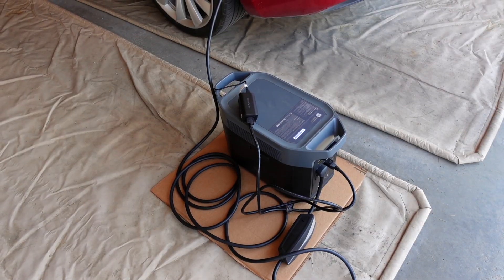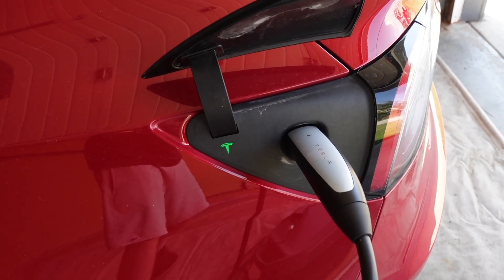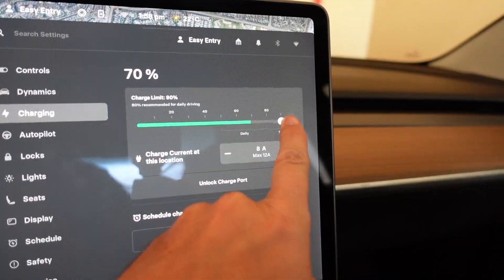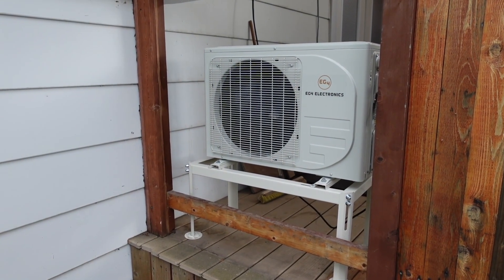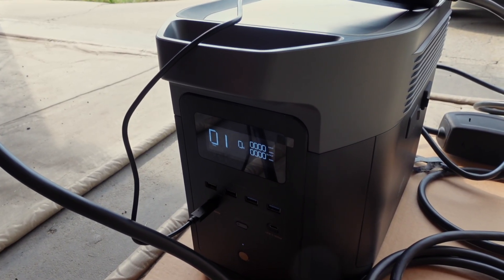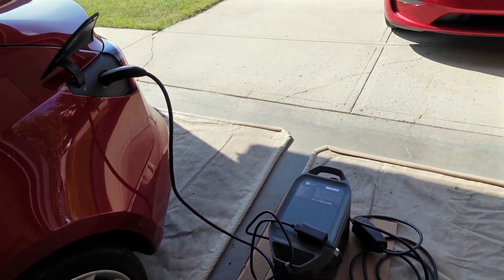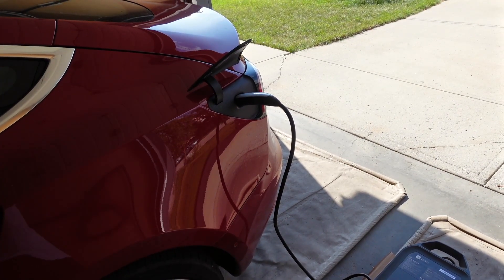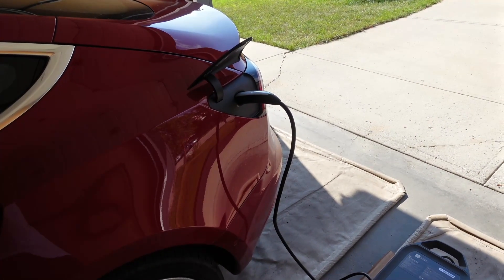Can an EcoFlow Delta 2 Max Really Charge a Tesla?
In this video I put the EcoFlow Delta 2 Max to the test to see how much it can actually charge a Tesla Model 3. On paper it’s a 2 kWh battery, but real-world results tell a different story. I ran controlled charge and discharge cycles at 8 amps and 12 amps, measured the output, and compared it to what the Tesla battery really received.

Interested in Solar?
If you’re in Calgary or the surrounding area and want to explore solar for your home, I can connect you with a trusted installer, Level Up Solar.

Please Join Solar Club with my referral if you have a solar panel system in Alberta that generates excess electricity in the summer:

Share the data, it's electrifying!